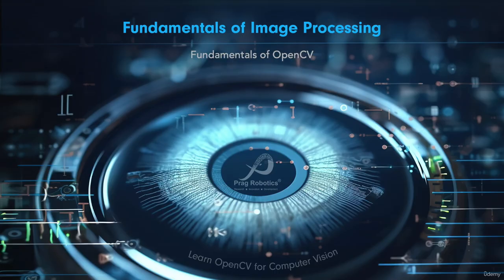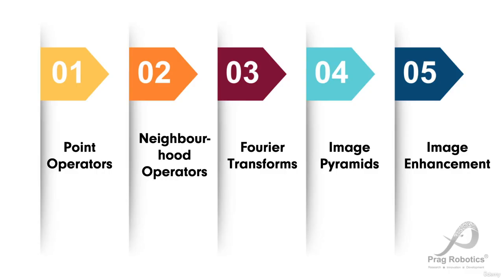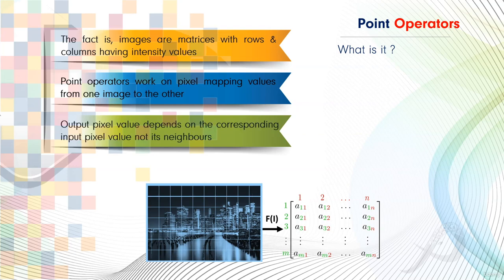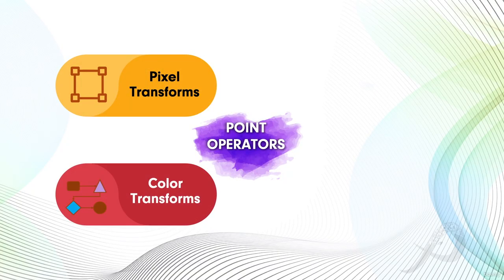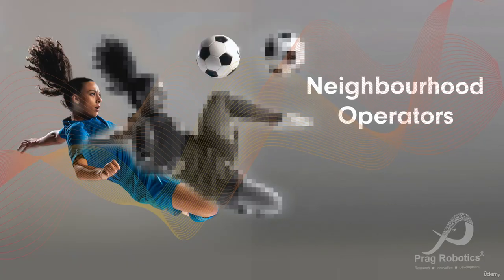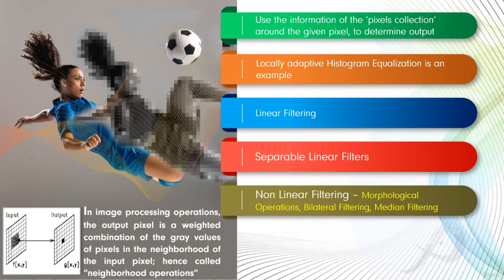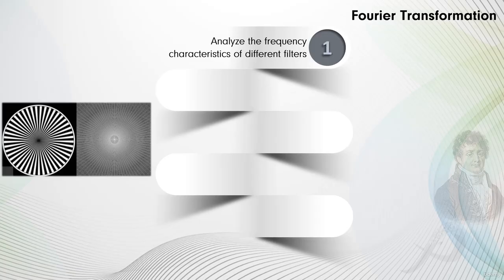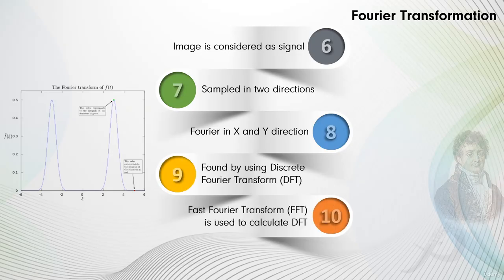14 Fundamentals of Image Processing